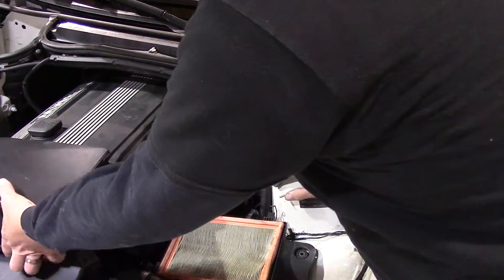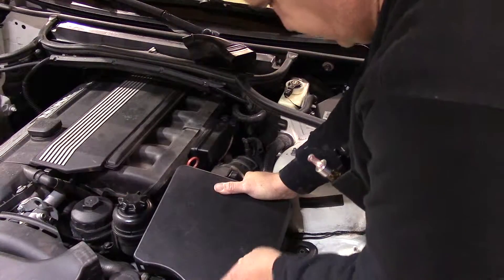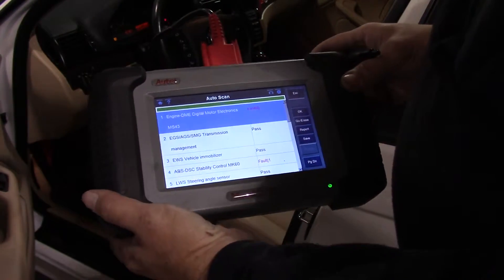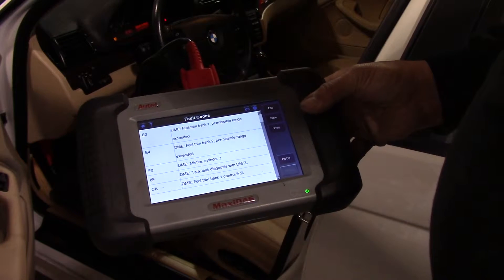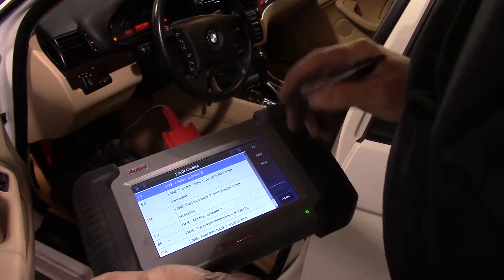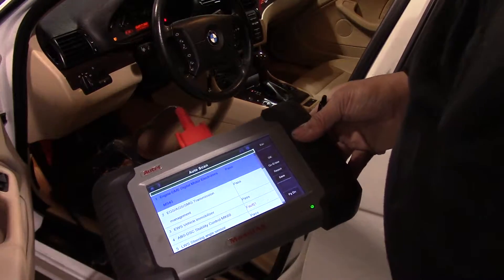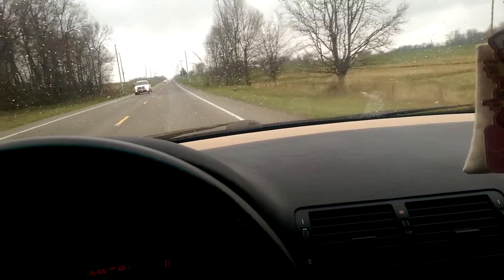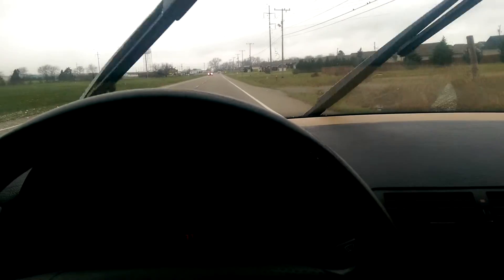Disa valve replacement Part2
Part 2 of my replacing the DISA valve on a BMW 325i,